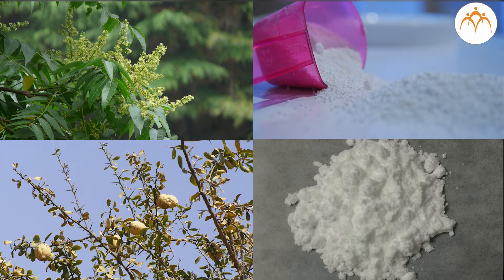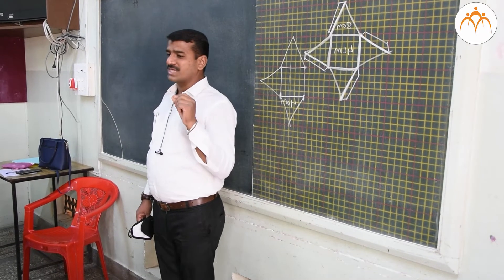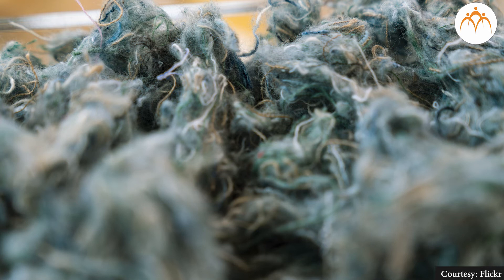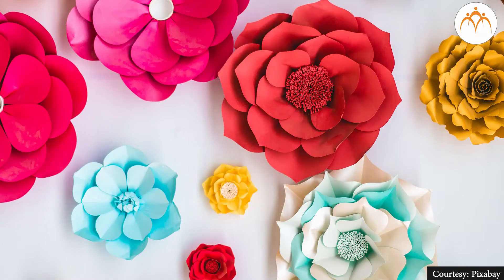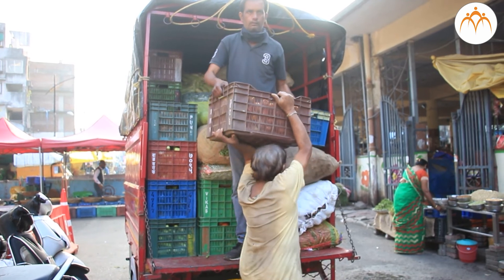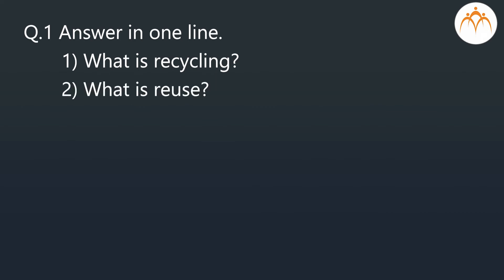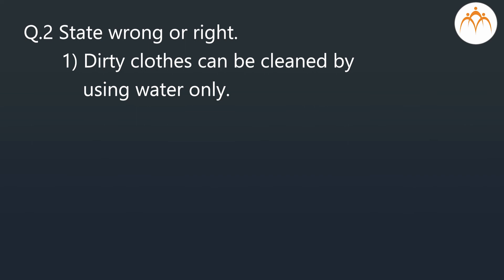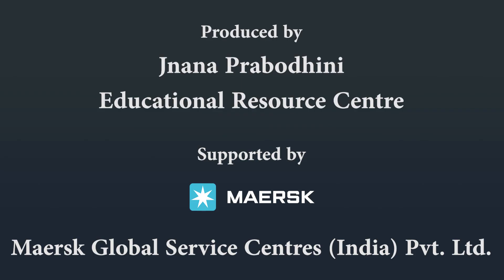Clothes Part 2 | 4th Environment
Clothes Part 2,Class 4, Jnana Prabodhini, Maharashtra Board,